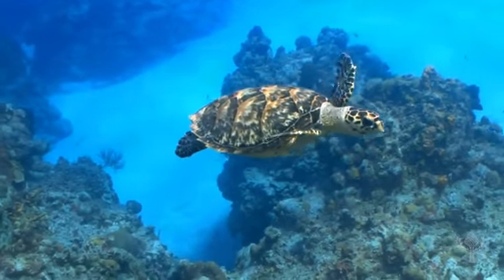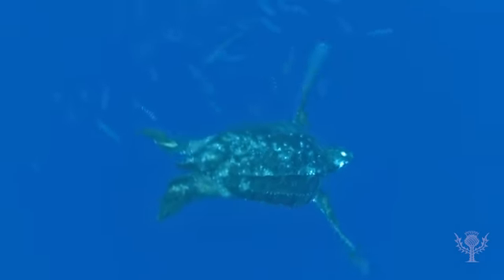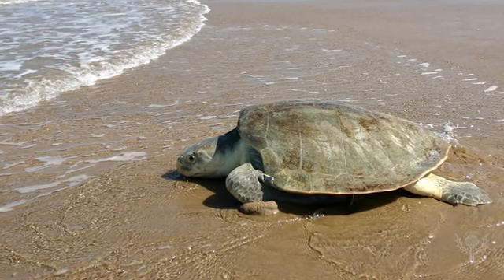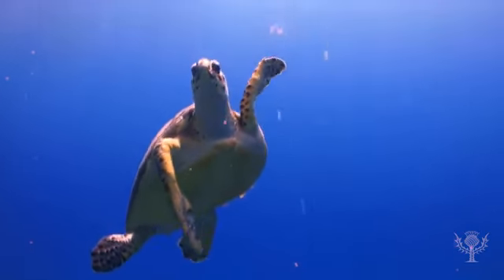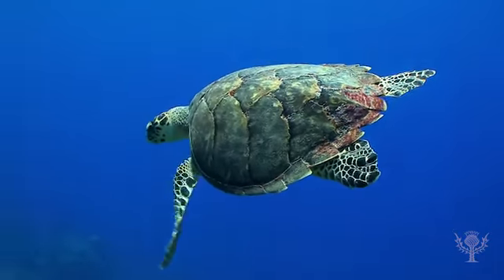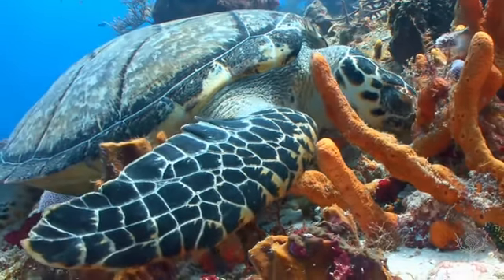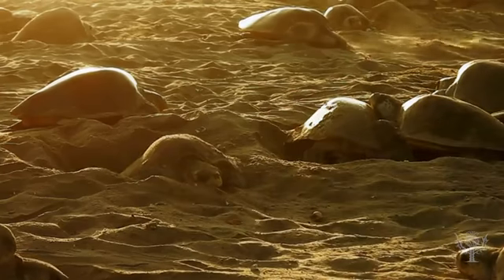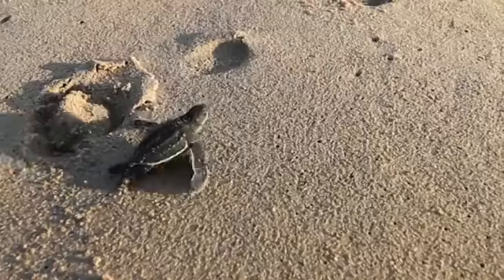Stupid Sea Turtle Video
This Video Go To National Geographic And Britannica School.

DO NOT PUT AGE-RESTRICTED ON THIS VIDEO!
No community guidelines, no put age-restricted on this video once again, no copyright infringement strikes, no terms of service violation, No policy violation strike intended, No removed this video and No reporting this video